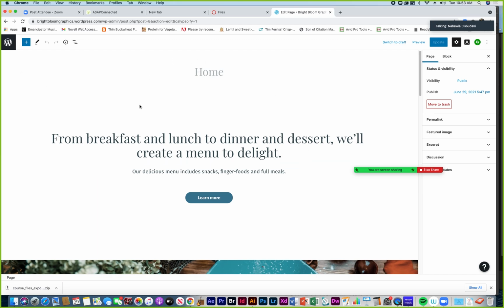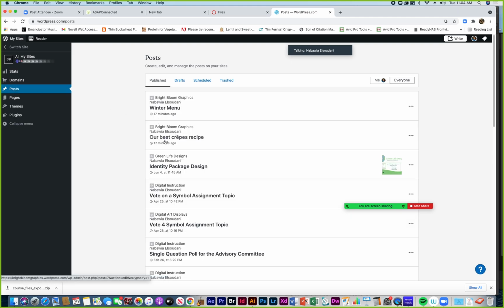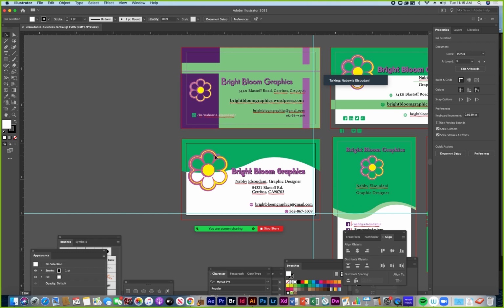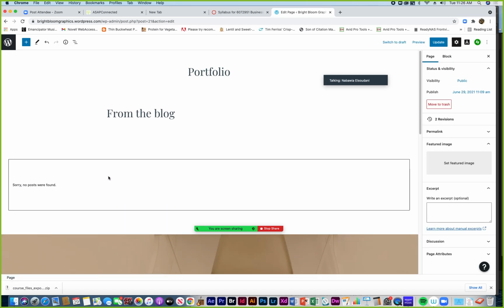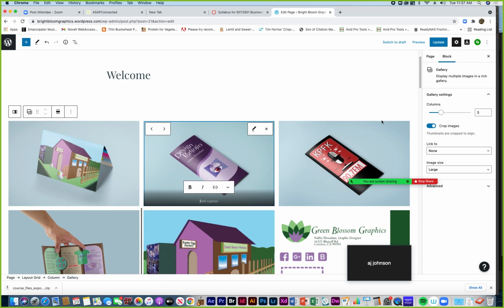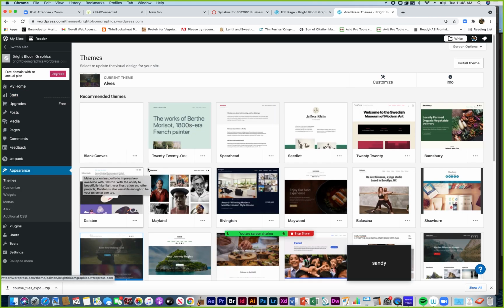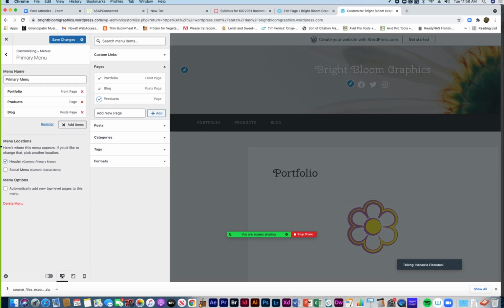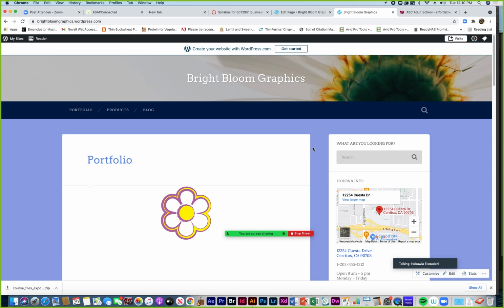Customizing Choosing Theme Setting up Menu Widgets